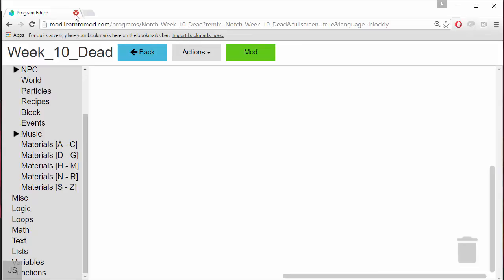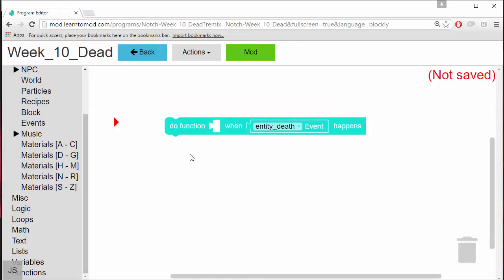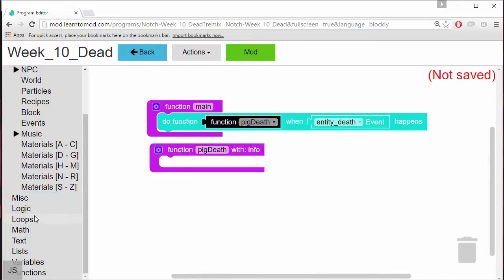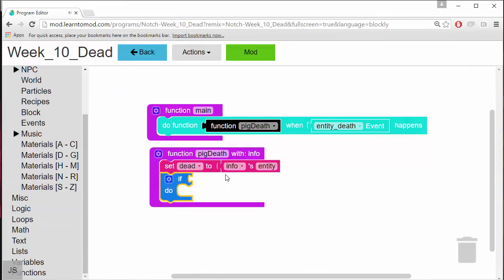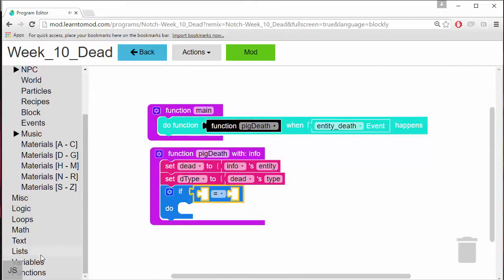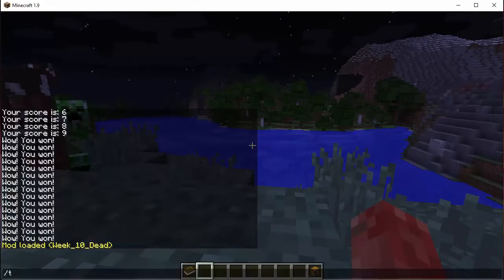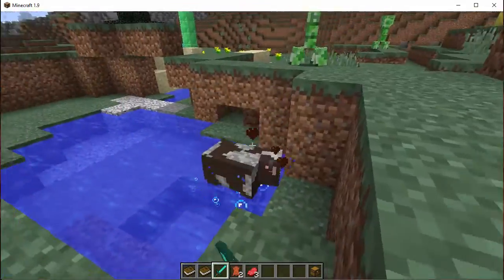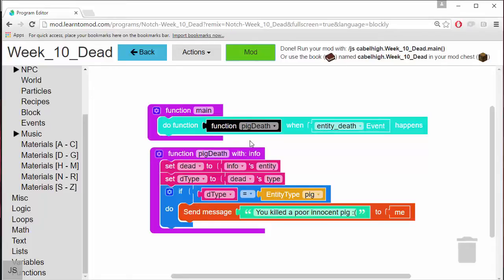Combining Concepts: Using the EntityDeath Event